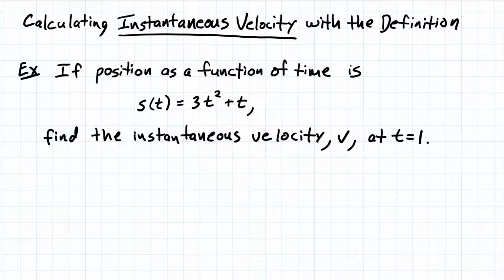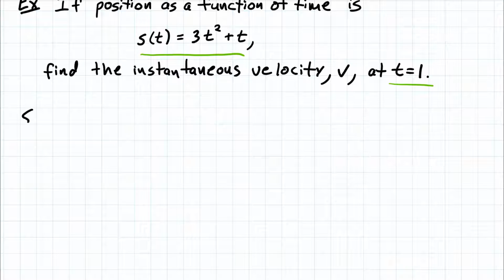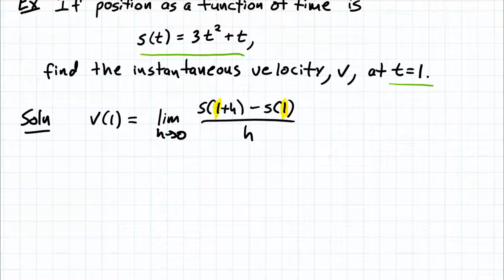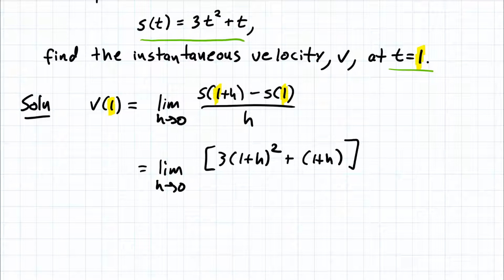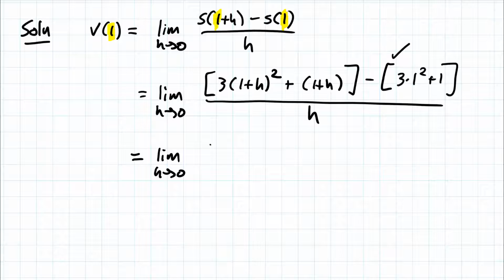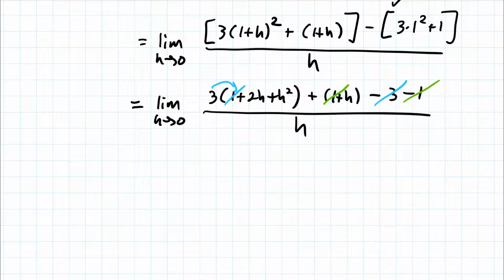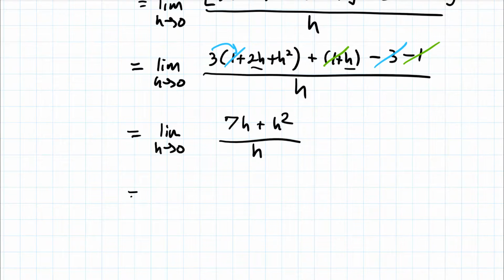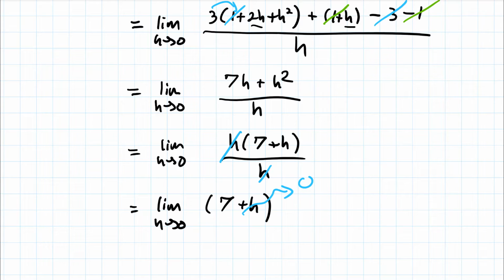Instantaneous Velocity Example 3, Calculus 1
Example of computing Instantaneous Velocity using the definition and limits in Calculus 1